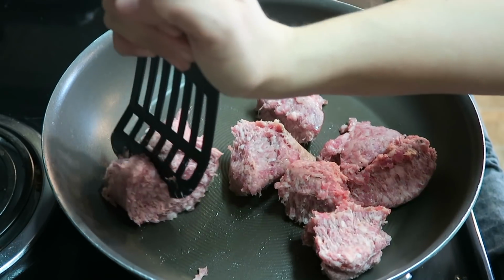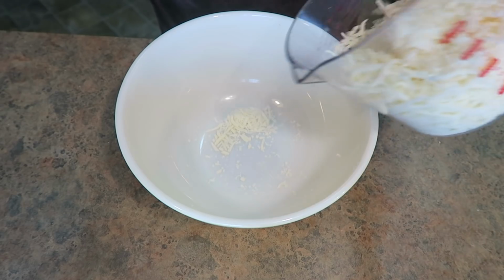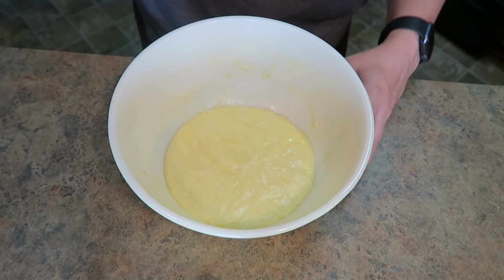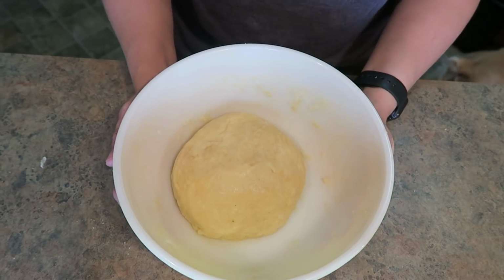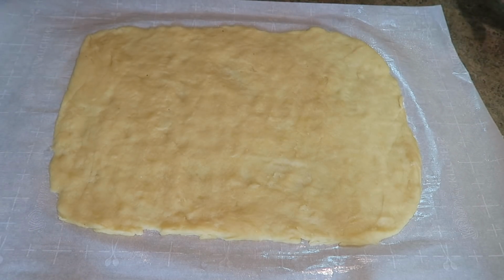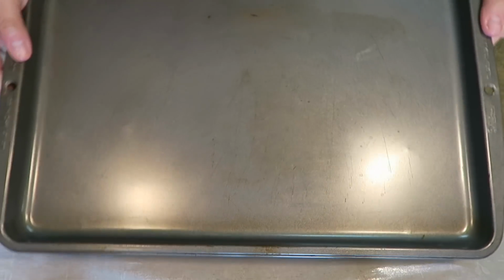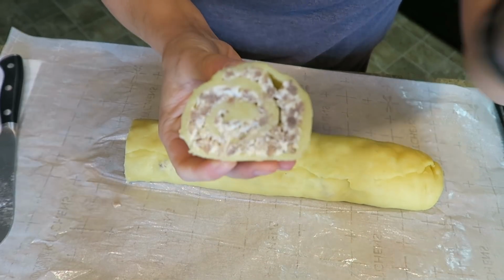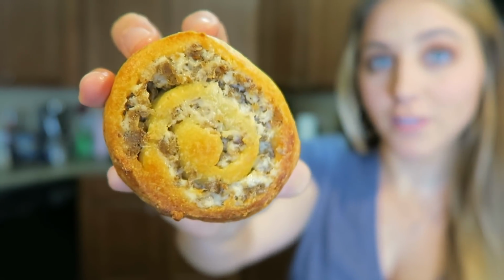Keto Sausage Pinwheels | Easy to Prepare Keto Appetizer | Low Carb Super Bowl Snack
- - - - PRODUCTS IN TODAYS VIDEO - - - -

1: Baking Sheet
2: Cookware

- - - - SEND MAIL HERE FOR UNBOXING! - - - -

- - - - SAVE MONEY WITH THESE LINKS - - - -

► ULTIMA (CODE: 10KSALOM)

CHECK OUT SOME OF MY FAVORITES